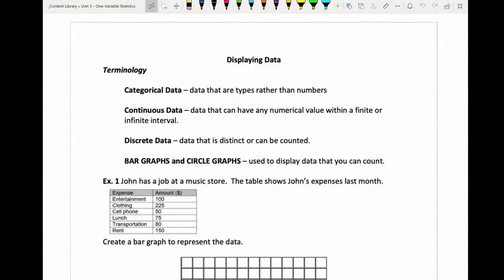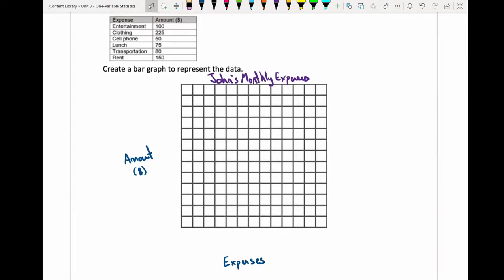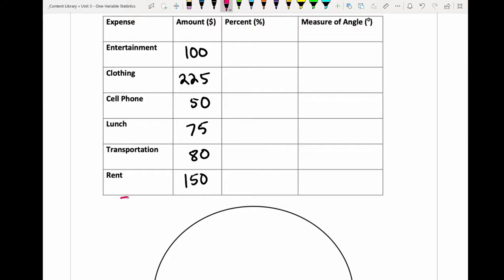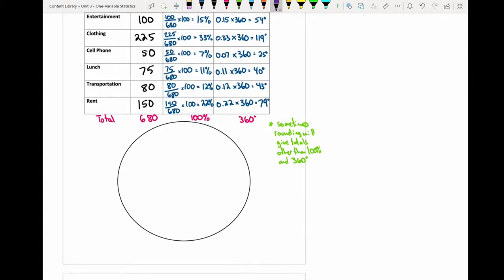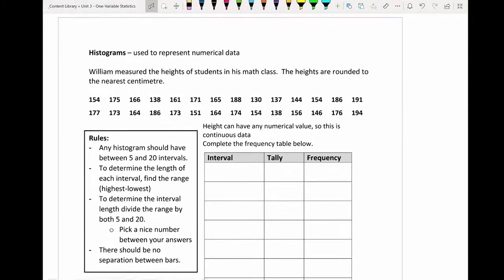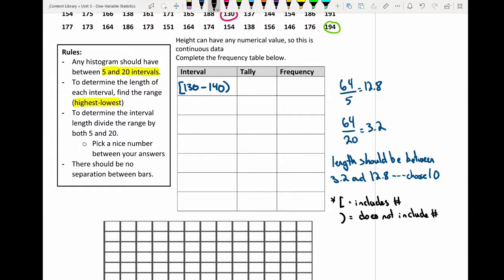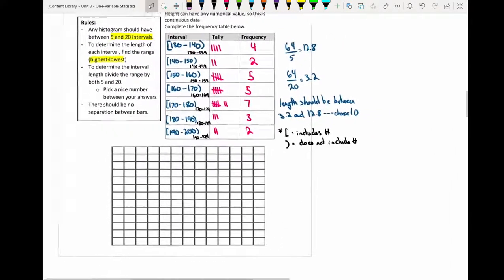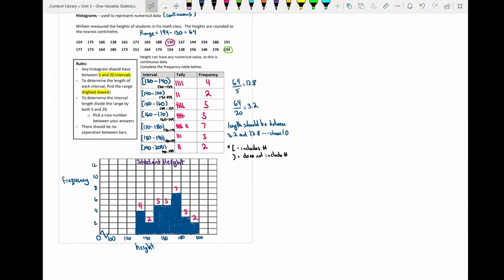16 Displaying Data